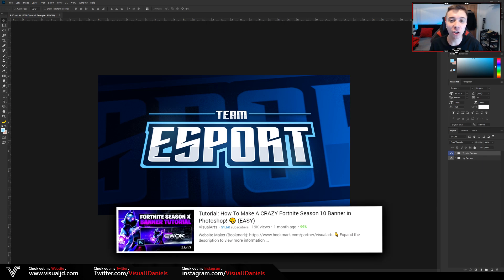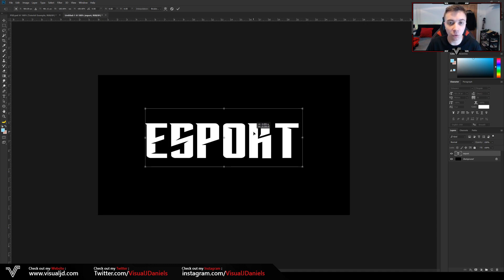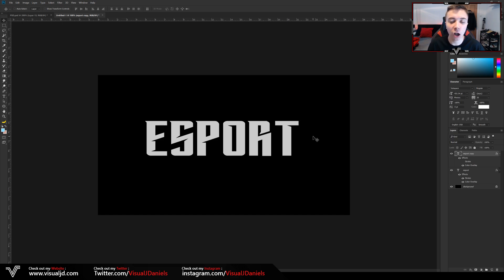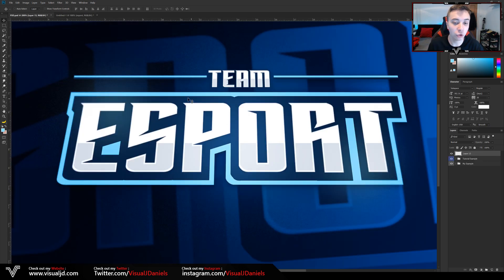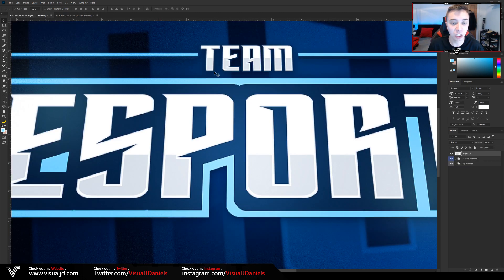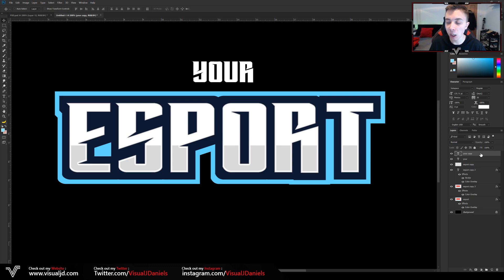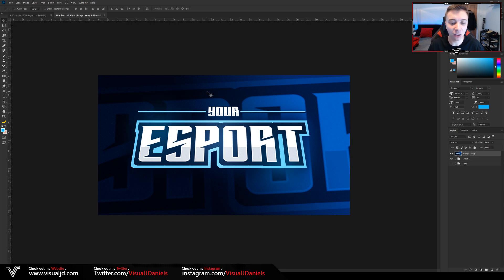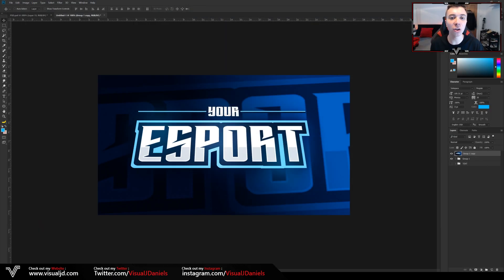Tutorial: Creating A Clean Mascot/eSports Text Logo In Photoshop! (EASY)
In this video I teach you ‘How To Make Clean Mascot/eSports Text Logo In Photoshop’
👇  Expand the description to view more information! 👇

Video Description: Since a lot of my recent tutorials have been Fortnite based, I decided to switch it up and show you How To Make this VERY Clean Sporty Mascot/eSports Text Logo Design, using Photoshop. I ensured this tutorial was EASY to follow for beginners, with no additional assets needed.